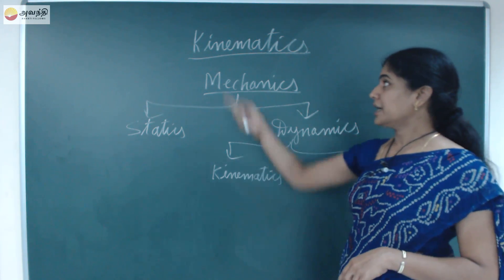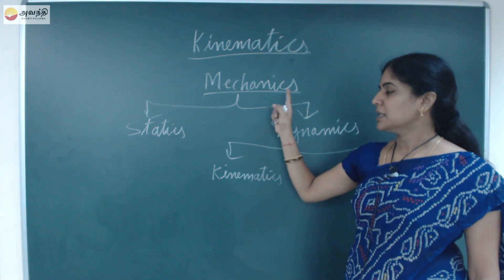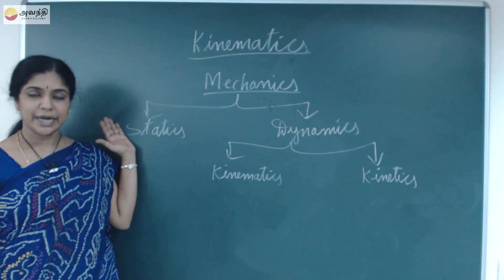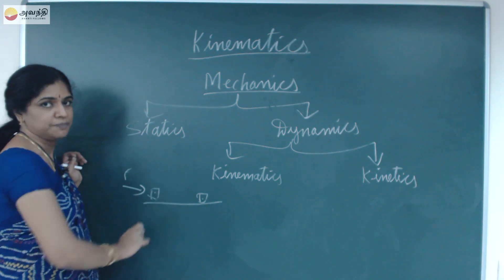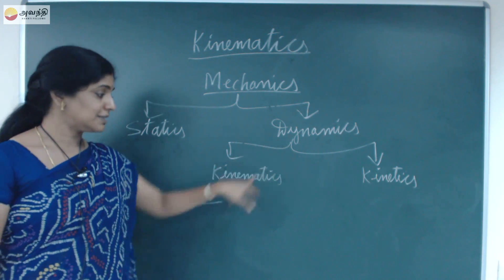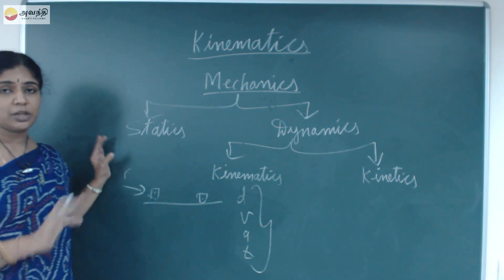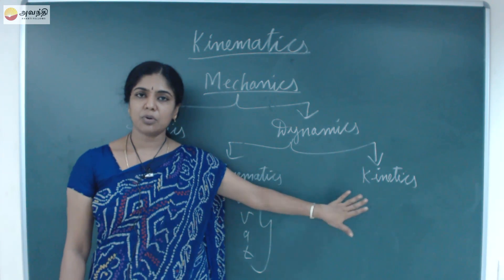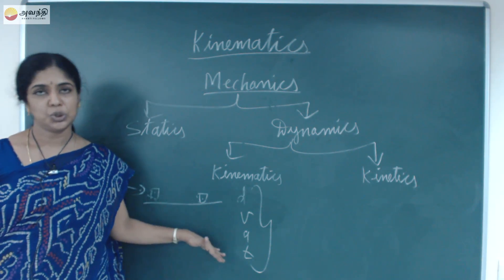TN XI P2(1)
Tamil Nadu Board Class XI Physics Chapter 2
Kinematics
Introduction